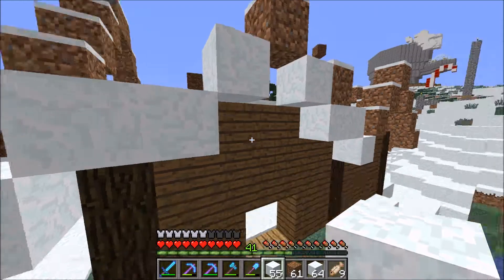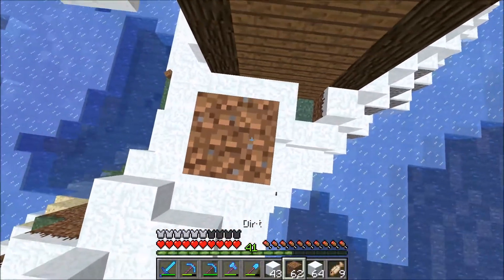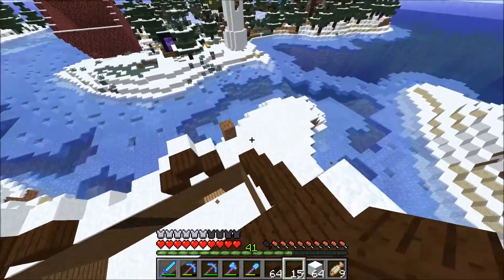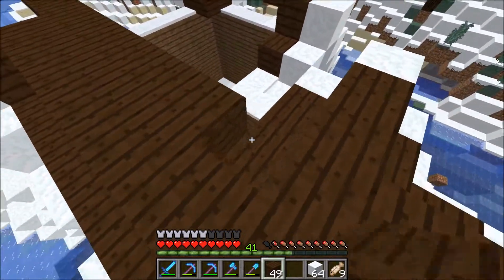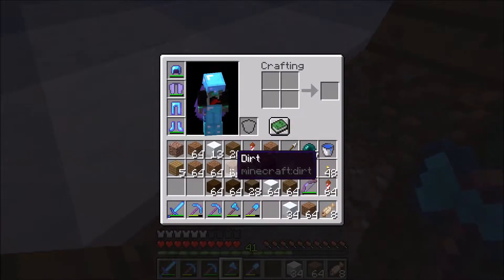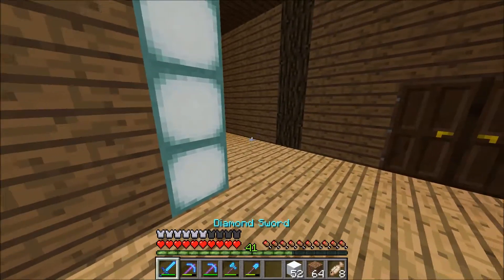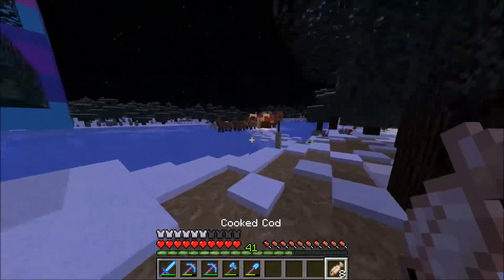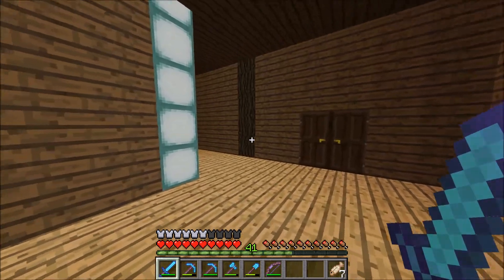Gingerbread House Structure Completed | Minecraft: iCraft SMP | 1.13 Survival Multiplayer Server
iCraft SMP is a minecraft survival server started by Luukzilla in September 2014. It’s currently on it’s 4th season which features a custom world generation preset called Mountains & Plains. Our server is full of YouTubers with dedication and passion for minecraft and various talents and personalities.

Support!
💲 Become a YouTube Member here!